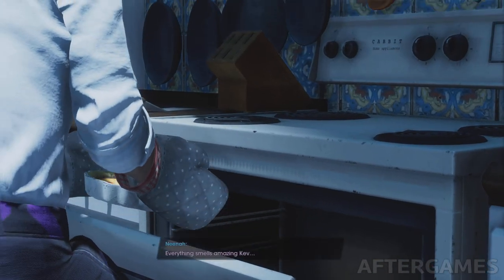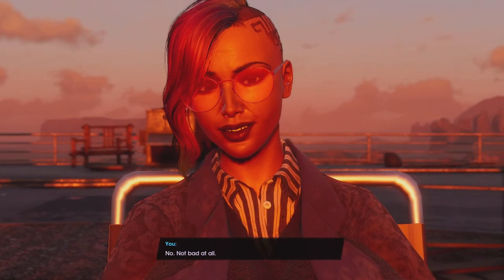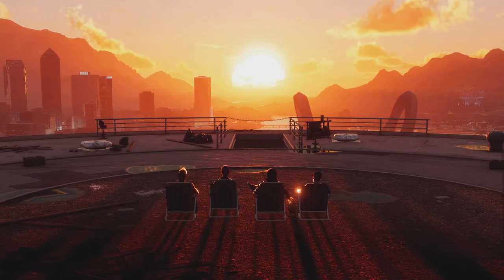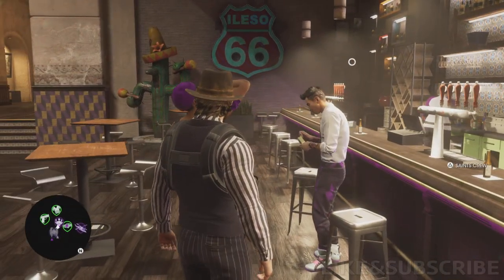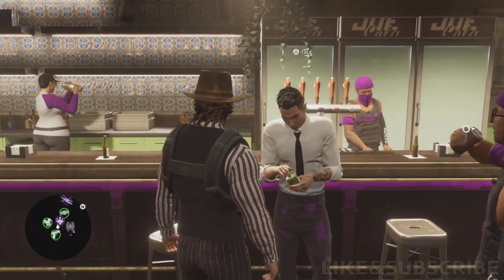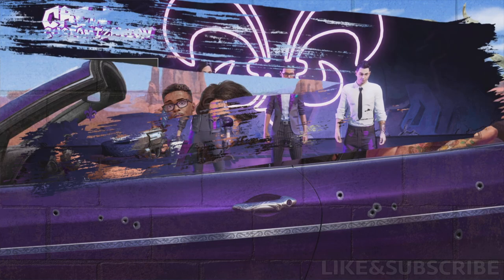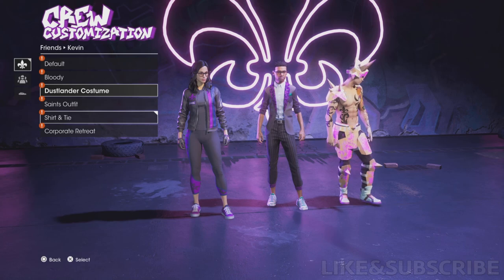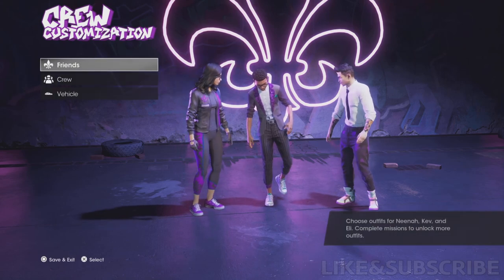Kevin has a Shirt and Tie Outfit in Saints Row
The Wingsuit is built into your outfit (or even lack thereof), and can be deployed when falling from moderate distances by pressing A. Note that this will not work if jumping off a small ledge, so you’ll need at least a bit of height to make it work. Alternatively, there are several places and times where you can initiate a Wingsuit jump:

Exiting a helicopter up in the air
Finding a Weather Monitoring Station Discovery point and interacting it with it to get a boost into the air.
Jumping off the roof of a car in motion (If you are driving the car, you’ll need to build up speed before holding Y to get onto the roof, then use the Wingsuit Jump prompt before you slow down).
SR5 Wingsuit1.jpg

Once you deploy the Wingsuit, you’ll be able to glide on the air and maneuver to fly to distant areas. To help with turning or to slow down, you can hold LT/L2 to reduce speed and help pick a landing spot. Landing on the ground while holding the reduce speed button will let you roll and get into the action - but diving headfirst will result in a ragdoll.

You can also target enemies in the area and when you see a target icon appear on them, press RB/R1 to perform a Wingsuit Takedown to defeat them instantly

How to Perform a Wingsuit Bounce Boost
There is a way to keep your momentum going when using the Wingsuit, but it is risky - and oddly enough - locked behind progression. You’ll need to progress through main story missions until you’ve placed a few Criminal Ventures, and unlocked a mission to upgrade to Tier 2 of your Criminal Empire. Doing this will unlock a few features for your HQ and ventures - but will also unlock the Wingsuit Bounce Boost.

Now when gliding across the city, you can reduce speed or aim towards the ground and find a place where pedestrians are, and press LB/L1 to bounce into the hapless victim and launch back into the air. It’s not entirely reliable if you’re not in a crowded area - or have not given time for NPCs to spawn in, but when used correctly, it can let you chain your Wingsuit flight across long distances.
Welcome to Santo Ileso, a vibrant fictional city in the heart of the American Southwest. In a world rife with crime, where lawless factions fight for power, a group of young friends embark on their own criminal venture, as they rise to the top in their bid to become Self Made.

Saints Row is an upcoming action-adventure video game and reboot of the Saints Row series. Developed by Volition and published by Deep Silver, it is scheduled for release on August 23, 2022 for Microsoft Windows, PlayStation 4, PlayStation 5, Xbox One, Xbox Series X/S and Google Stadia.

Saints Row is set in the fictional city of Santo Ileso, located in the American southwest, and based loosely on the city of Las Vegas, Nevada. Santo Ileso is currently under control of three criminal gangs: Los Panteros, a gritty vehicle and fitness-oriented gang; the Idols, an anarchist gang focused on clubs and nightlife; and Marshall Defense Industries, an international private military corporation based in Santo Ileso that is known for advanced high tech weaponry. The player-character, "The Boss", a former member of Marshall Defense Industries assembles a new gang from dissatisfied members of these gangs and to seize power from them. These new members include: Neenah, a mechanic formally with Los Panteros and serves as the gang's driver; Kevin, a DJ that was part of the Idols and handles the execution of their heists; and Eli, a business entrepreneur with an MBA that now plans the Boss's gang's activities.[1][2][3]

The city is broken down into nine districts, which include Rancho Providencio, a run-down rural town; El Dorado, a gambling casino haven comparable to Las Vegas; and Monte Vista, a suburban area. As in past Saints Row games, the player will work to take over these districts, granting them certain benefits. New to this game, the player will be able to use empty lots in secured districts to launch illegitimate businesses with legitimate fronts to help finance and benefit the gang.[1] The new city will include more vertical areas with tools that the player will be able to use to take advantage of that.[1][3] The driving gameplay has been improved to encourage the use of vehicles as weapons themselves alongside guns.[2]